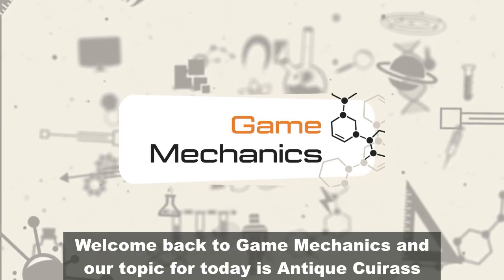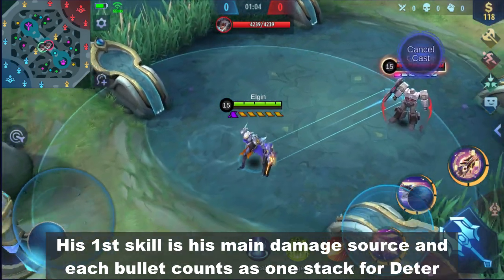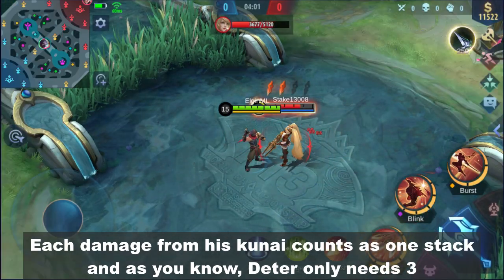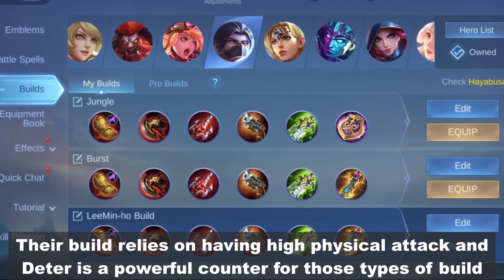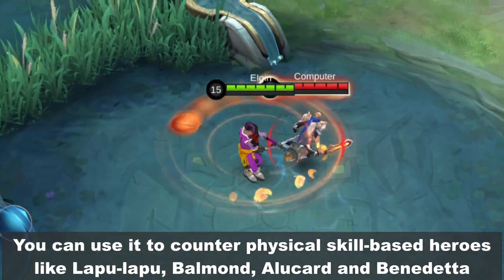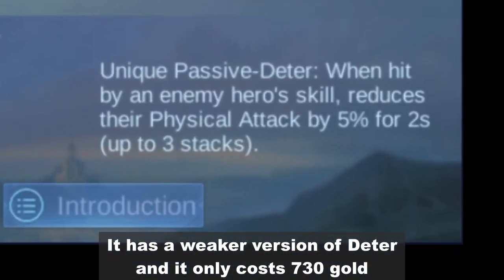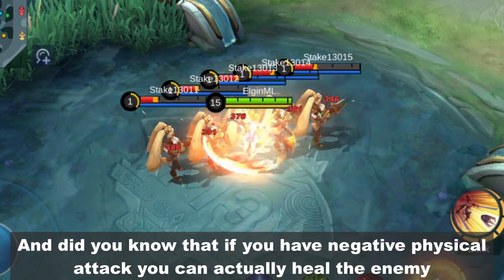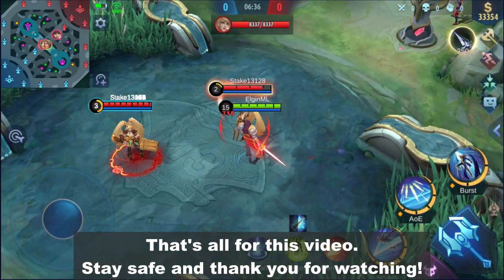NEGATIVE ATTACK WITH ANTIQUE CUIRASS - GAME MECHANICS #3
Welcome back to Game Mechanics and our topic for today is Antique Cuirass
It's a physical defense item that has a unique passive called Deter